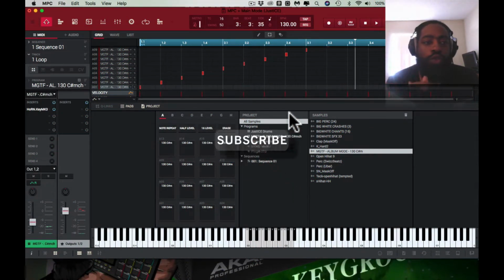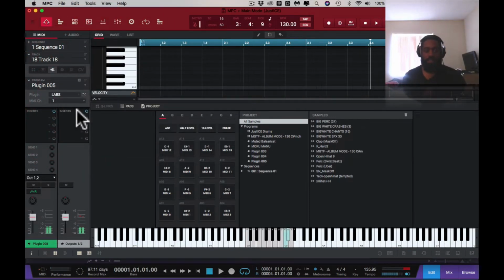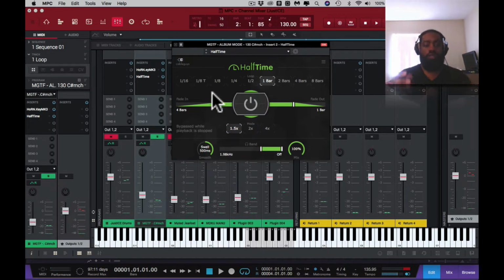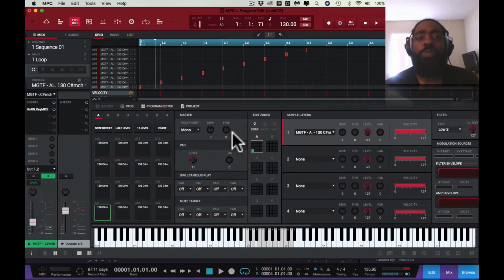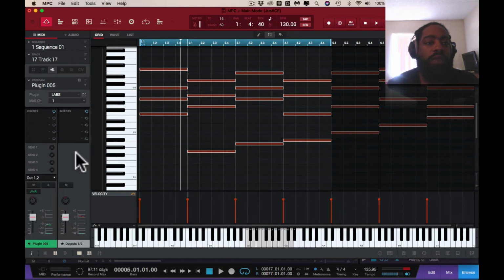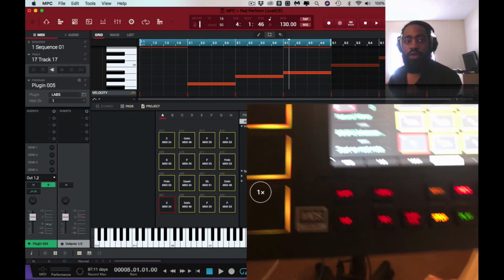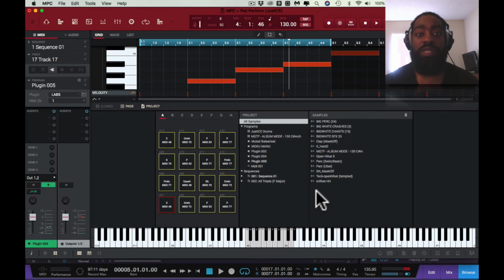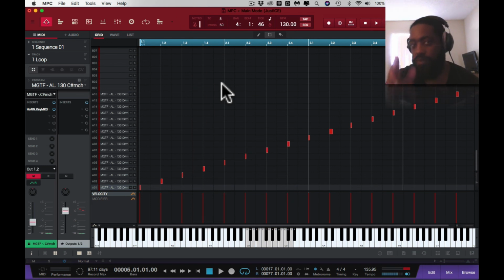MPC One Features Suggestion | AKAI MPC Software 2.7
In this video I go over some of the top feature suggestions for the mpc one, mpc live & mpc x.
I cover all things from proper midi functions to full featured arpeggiator. The new MPC one features are awesome for the actual hardware, but the mpc 2.7 software can have some better features overall.

***TIME STAMPS***
Intro: 0:00
Feature Suggestions:
Full Midi Control: 1:18
Automation: 5:26
Stock MPC Tuner: 10:07
Auto Key detect: 12:45
Drag & Drop Midi: 14:07
MPC Strum Tool: 17:55
MPC Arpeggiator: 20:24
Honorable Mentions as feature suggestions: 26:45
Time Stretch: 26:50
CPU usage: 28:00
Disk Streaming: 28:25
Gui Lanscape: 28:45
Final Thoughts: 31:13